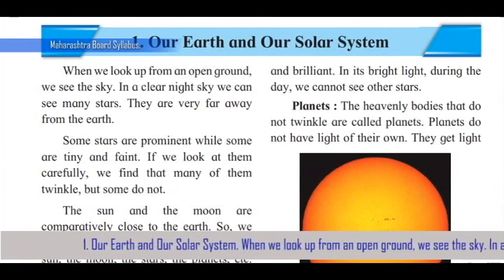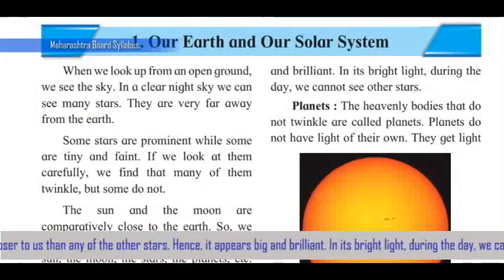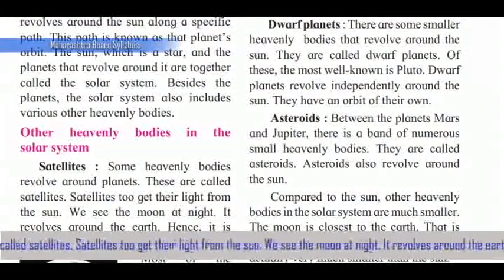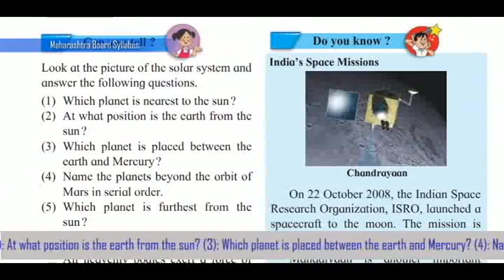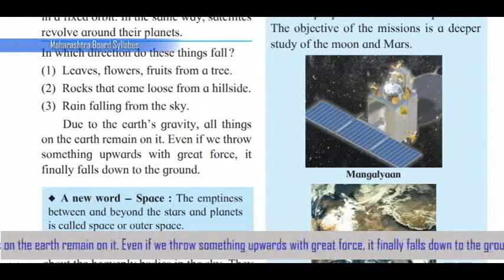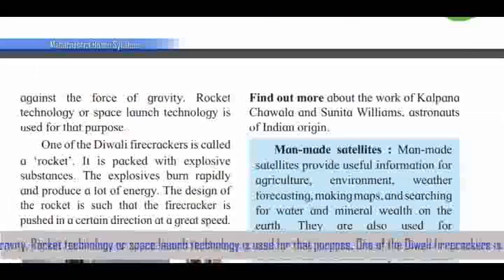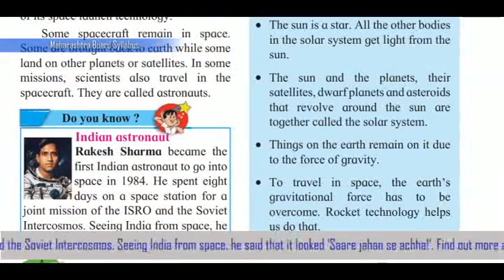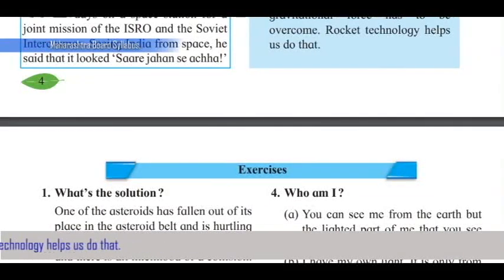1. Our Earth and Our Solar System Std V. Subject:- E.V.S.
Maharashtra Board Syllabus Std V E.V.S. 1.  Our Earth and Our Solar System